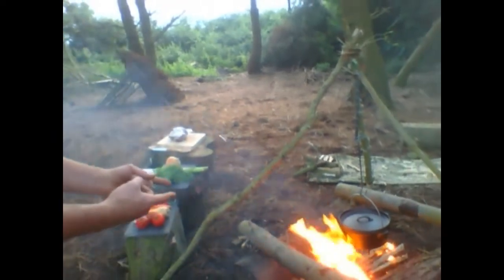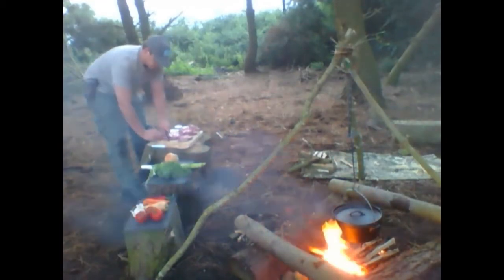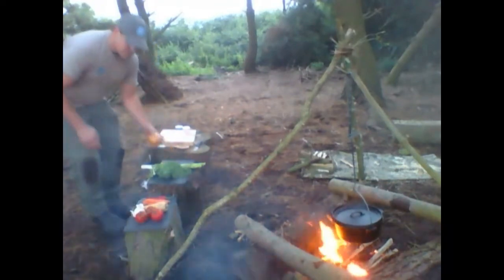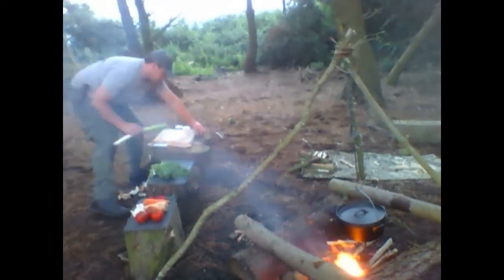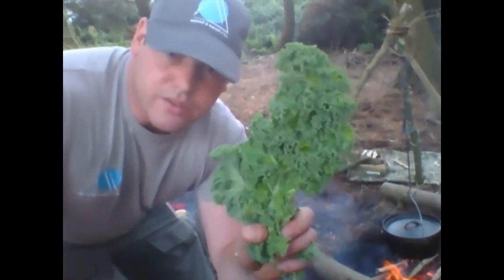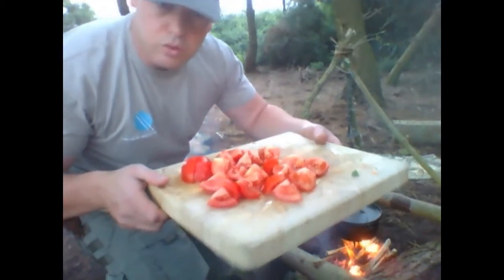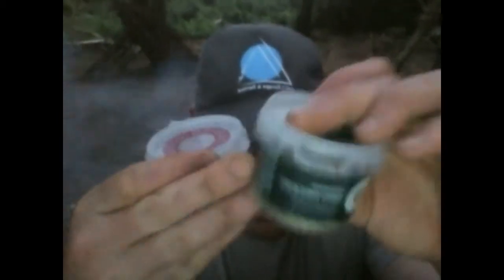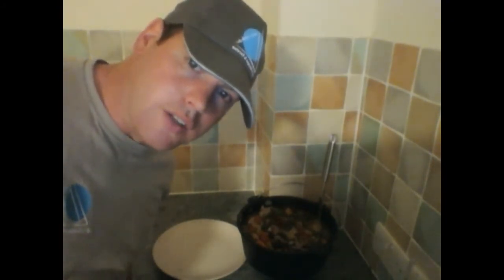Lamb Stew in Dutch Oven the Let's Escape & Survive Way!!!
I decided to make use of my Dutch oven and make a Lamb stew the Let's Escape & Survive way, It tasted totally awesome :-)

Try it yourself and enjoy, any questions just ask ;-)

Stevie Allan